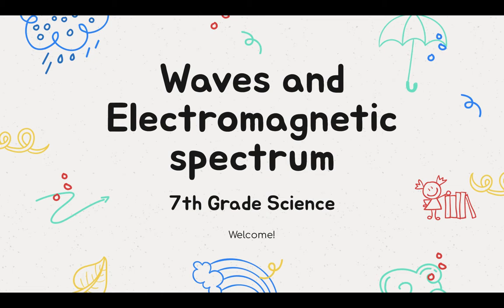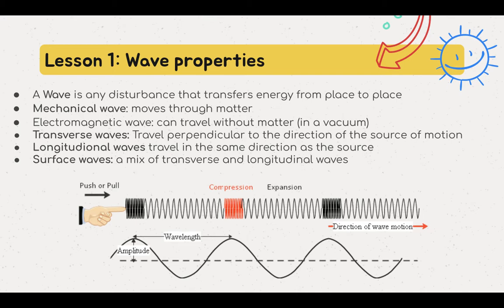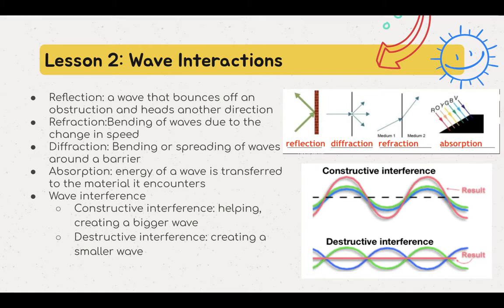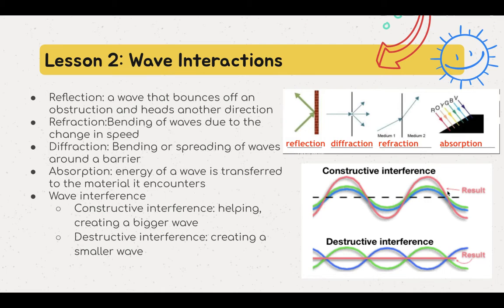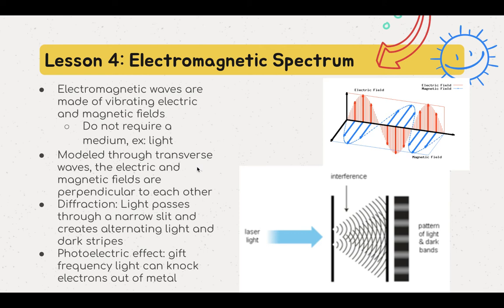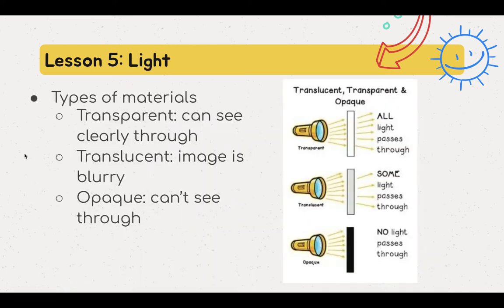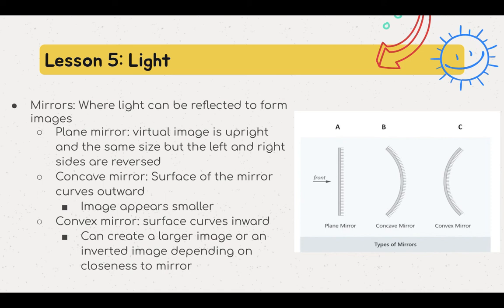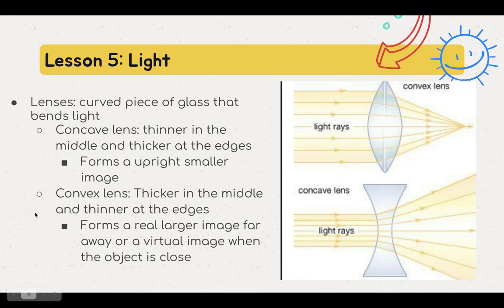Waves and Electromagnetic spectrum Introduction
WELCOME TO YOUR LAST 7TH GRADE SCIENCE UNIT!
I AM SO PROUD OF HOW FAR YOU'VE COME.
Let's talk about waves.